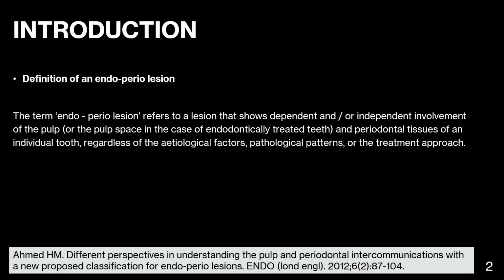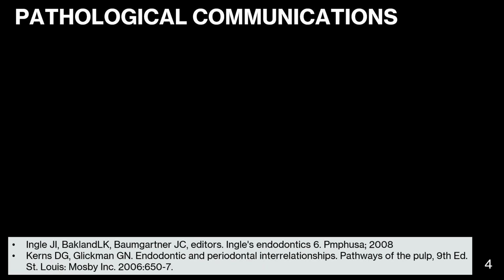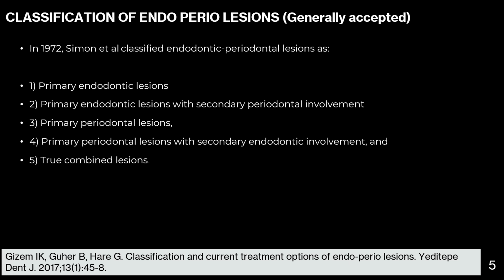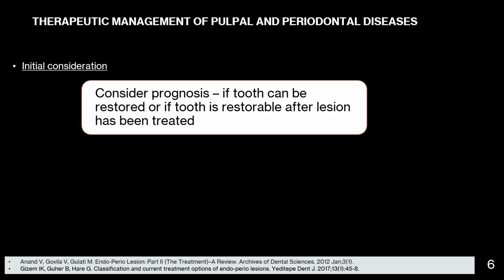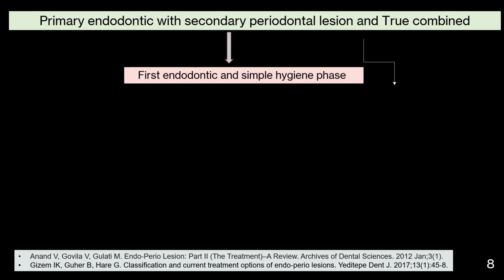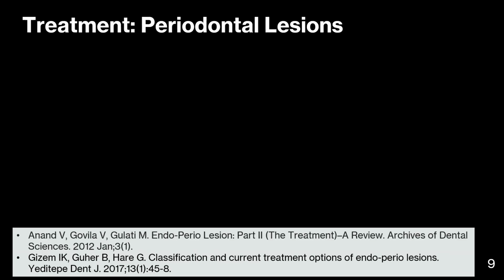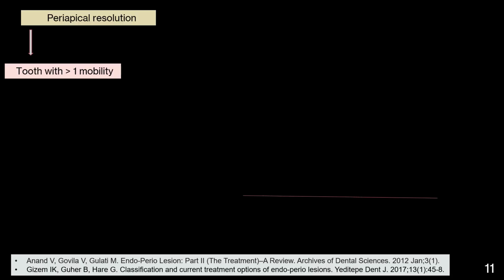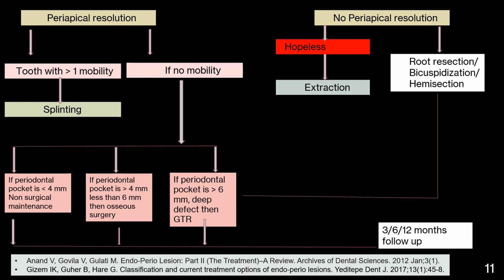Endo perio lesions